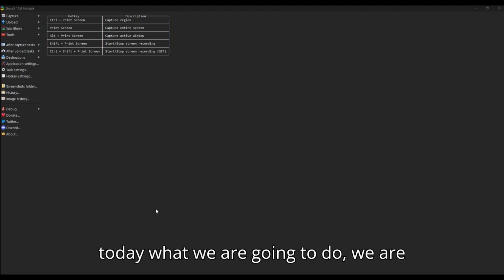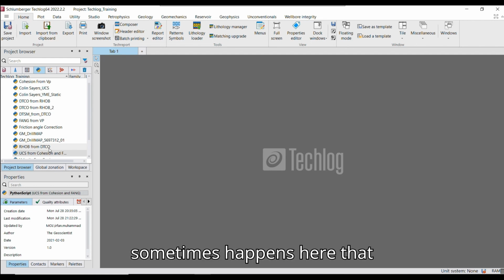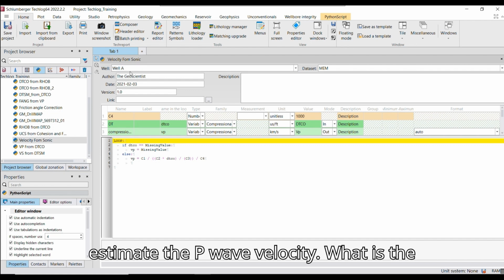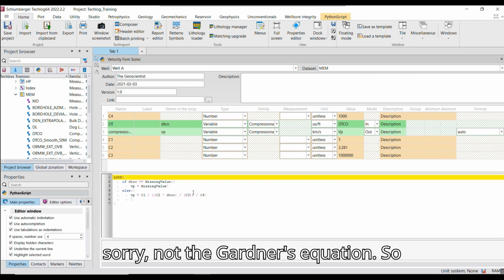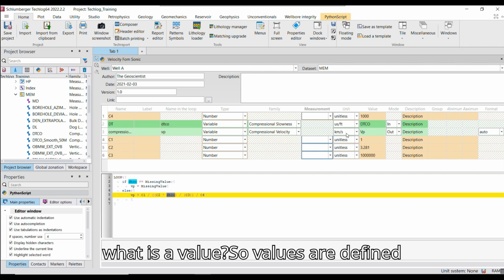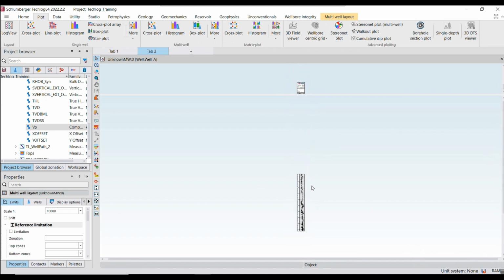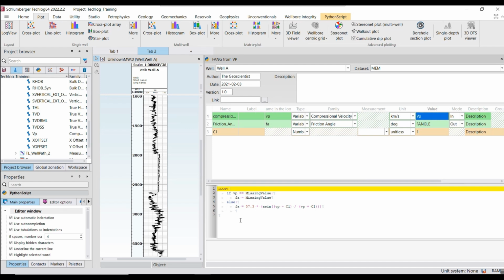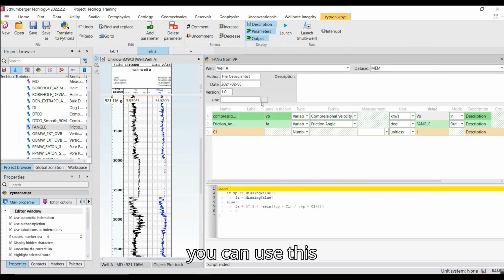Tutorial - 8 | How to use Python Scripts in TechLog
In this video you will get to know about how to use Python scripts in Techlog. Its a very powerful tool to help you write your own scripts and codes to do different analysis.